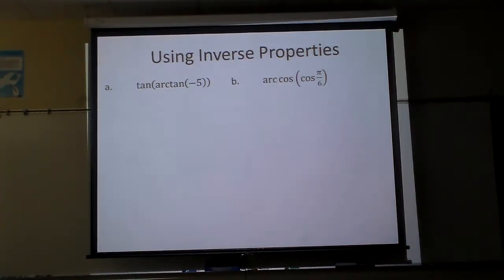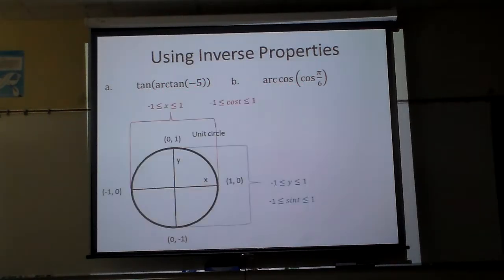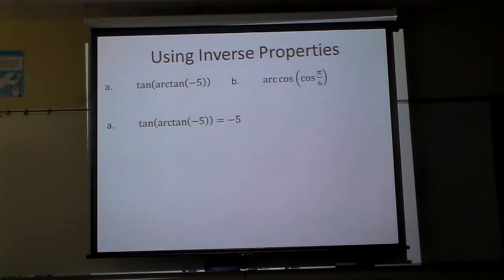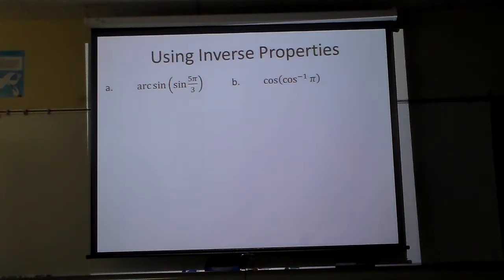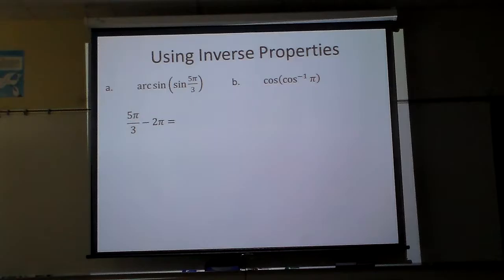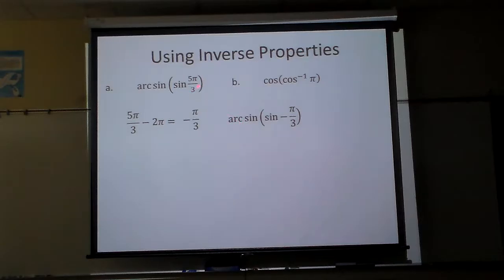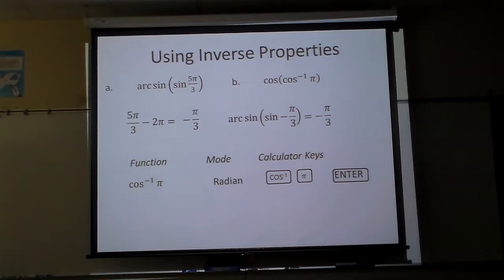Inv Trig Fun when not in defined area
How to find the inverse when not if the defined area or can you?